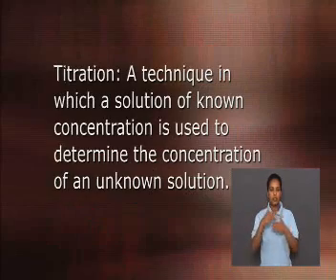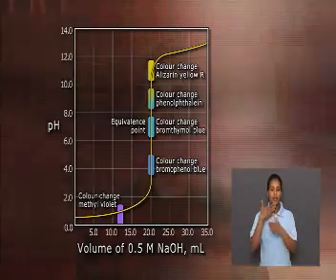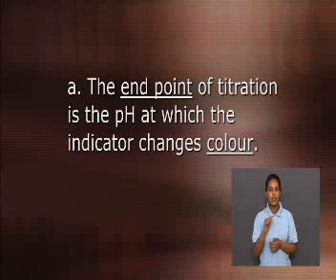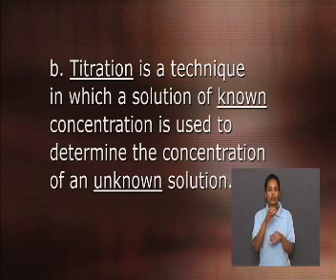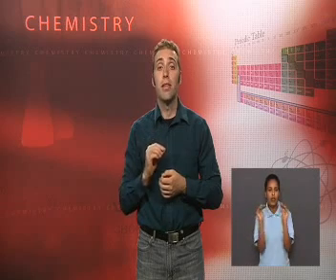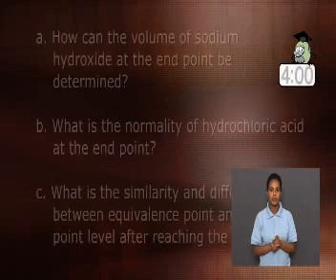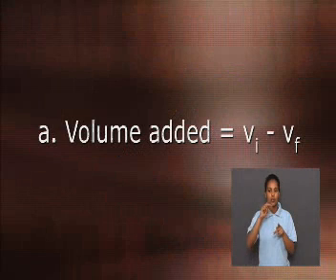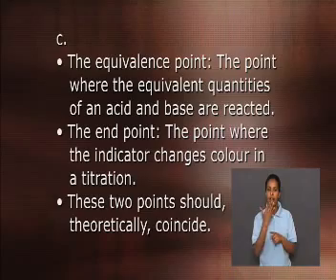CHEM 12 02 24 wave